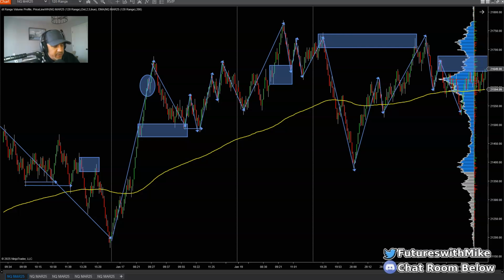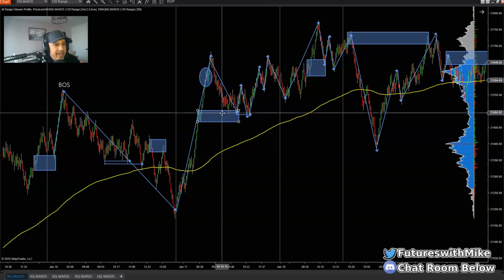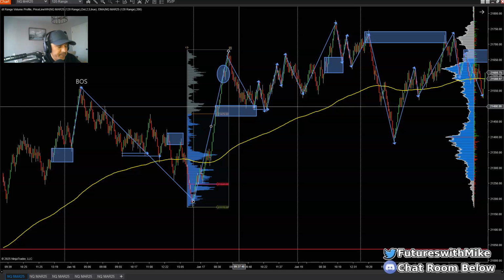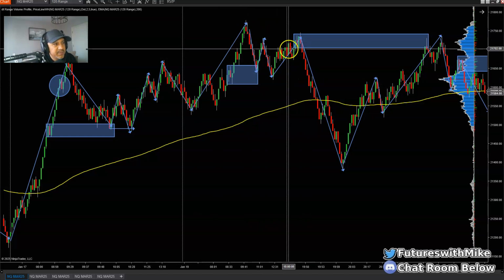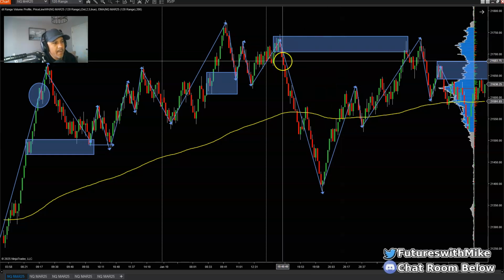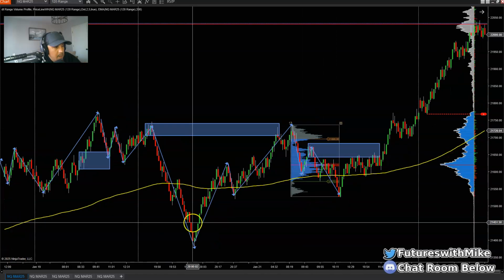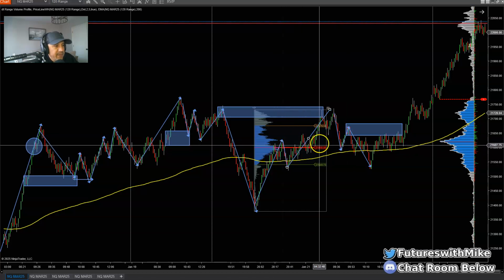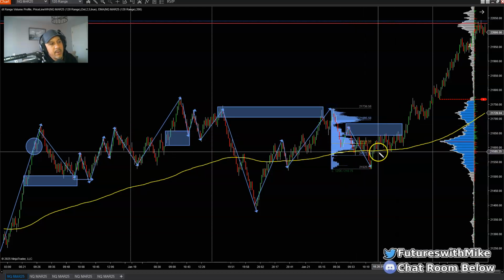I Made My First $10k Using This Simple Indicator When Trading Emini Futures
Recommended Futures Trading Books:
The Discplined Trader by Mark Douglas